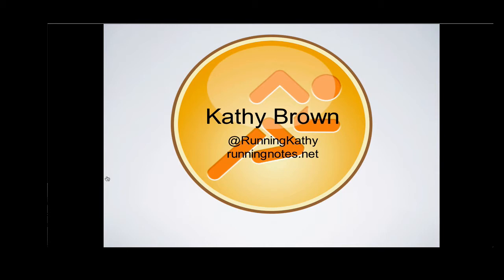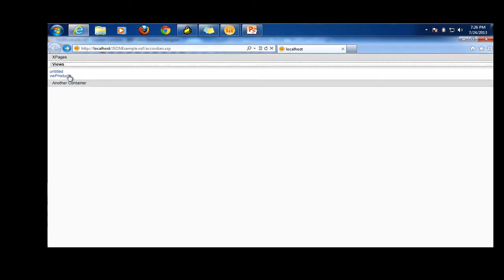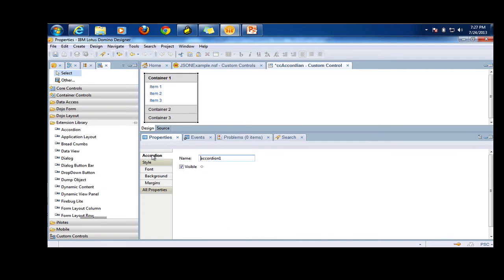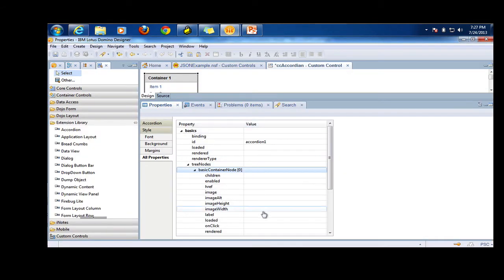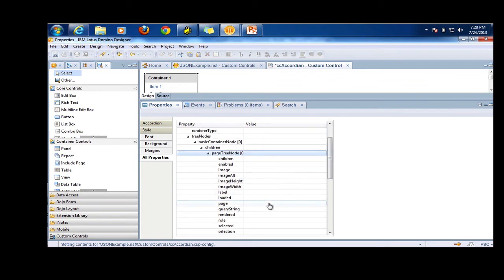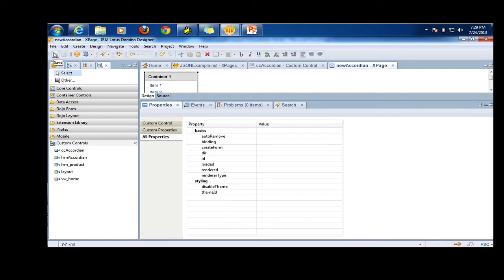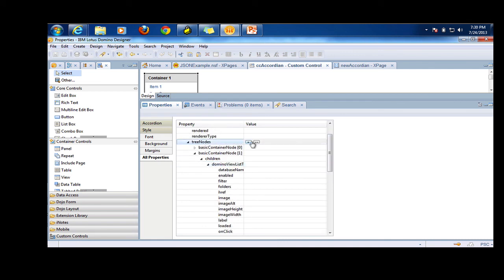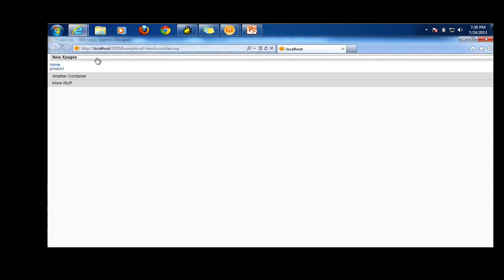What Does This Do? Accordian Control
I demonstrate the Accordian Control from the XPages Extension Library